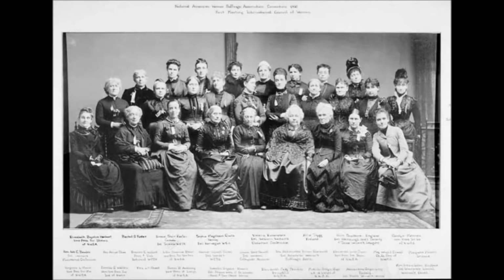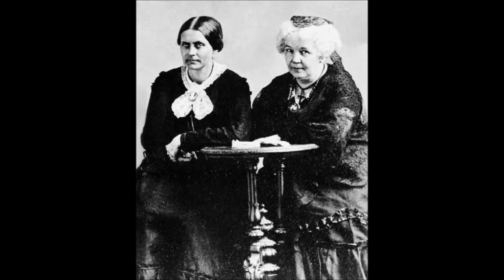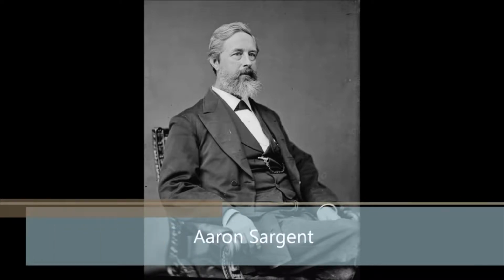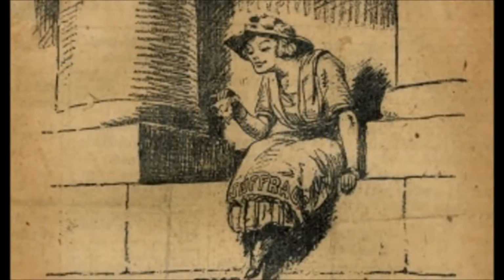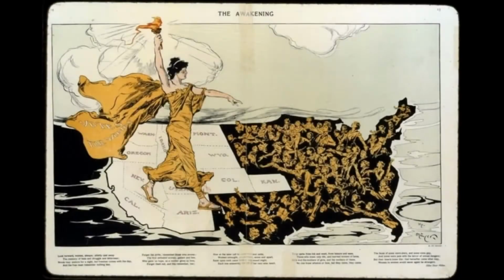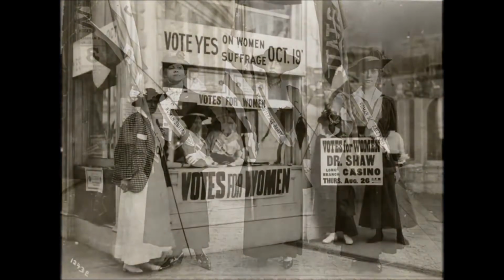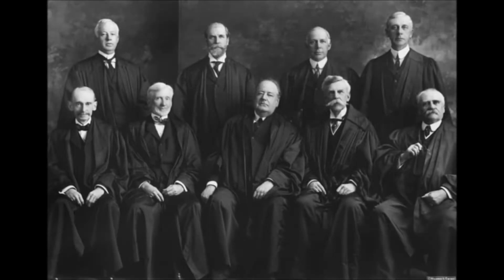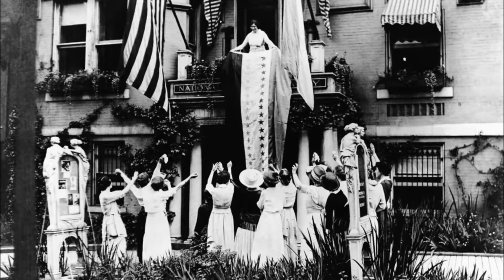Steph Longenecker & Claire Hackenberg - 19th Amendment